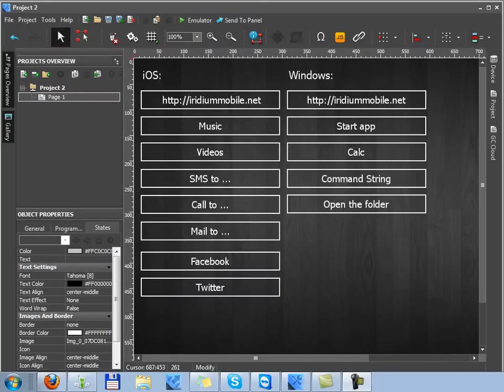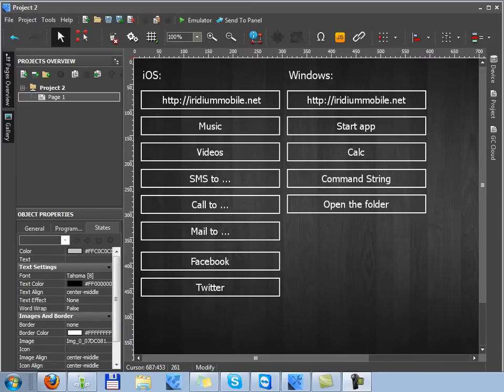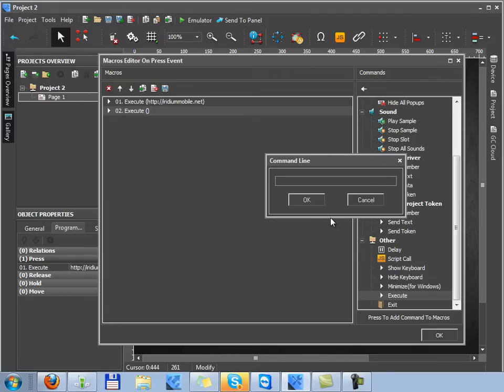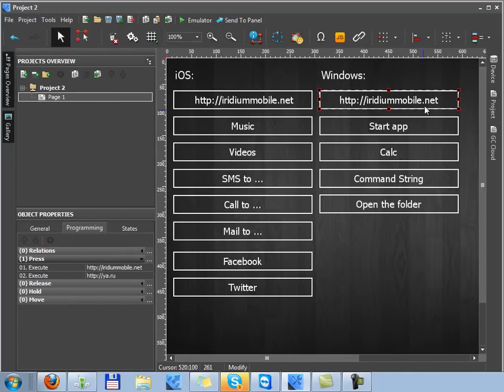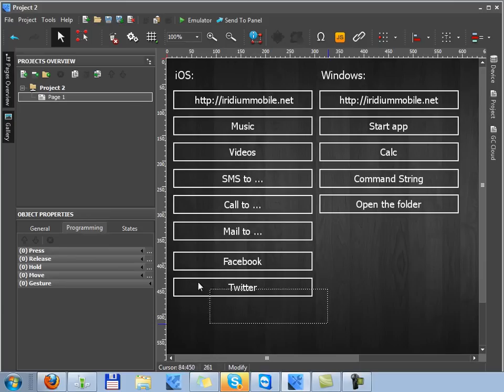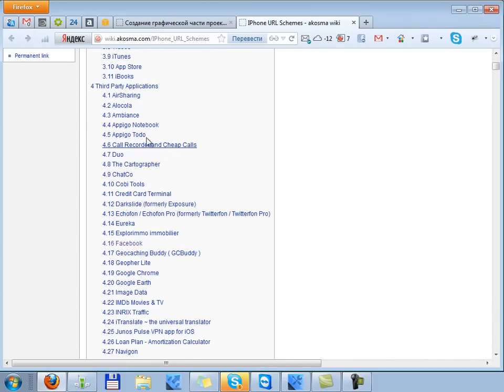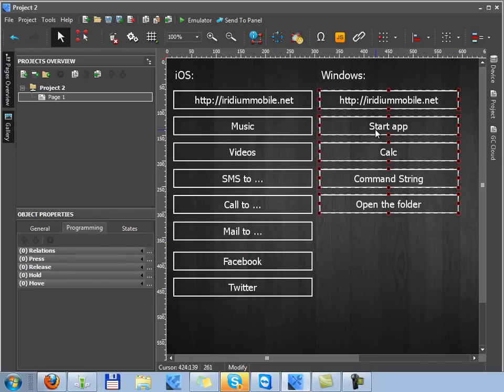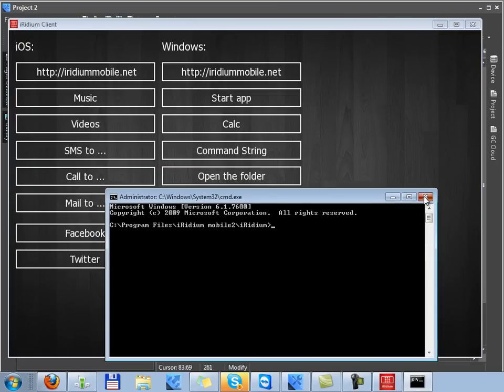URL-schemes in iRidium project